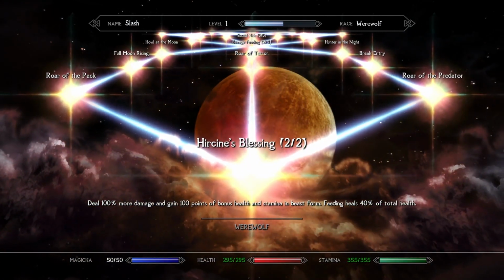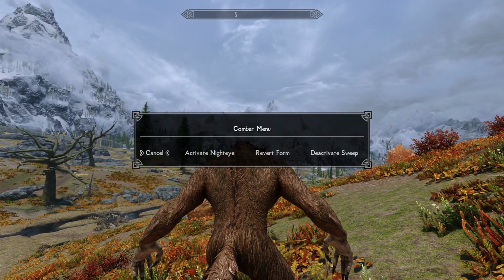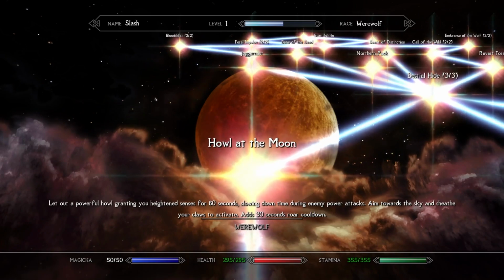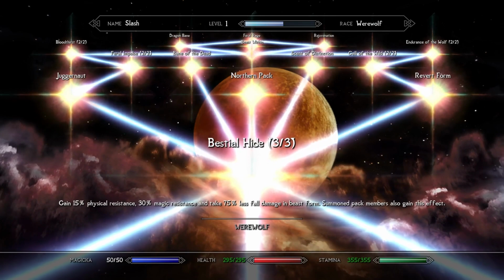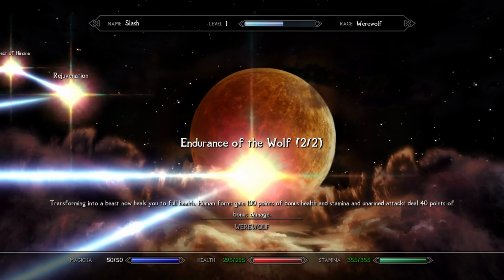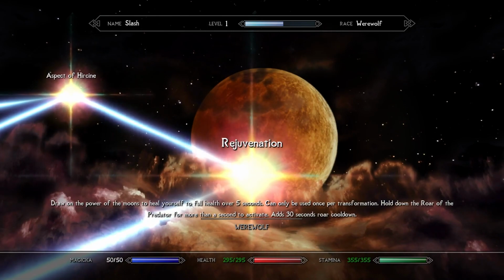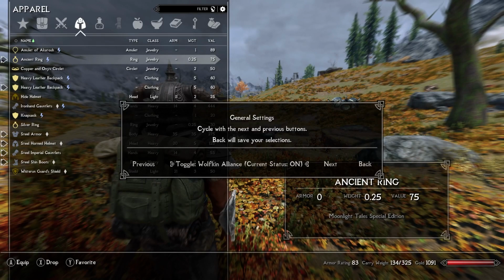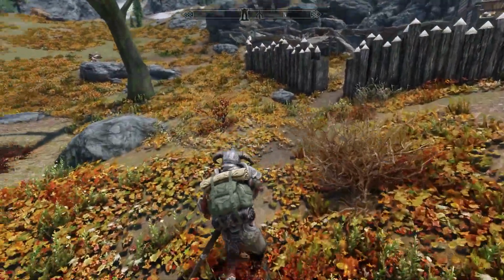MOONLIGHT TALES Special Edition - WEREWOLF and WEREBEAR OVERHAUL! Skyrim Mod Showcase.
Take your werewolf experience to the next level. six different kinds of Werewolf roars!